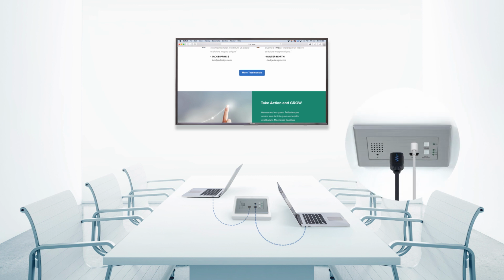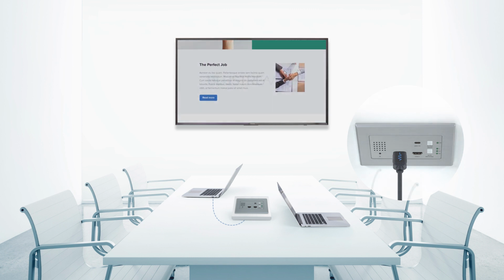HEX31WP-TX - Product Features Overview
Our HEX31WP-TX HDMI/USB-C wall plate HDBaseT™ Transmitter is a multi-format 4K input switcher solution delivering HDMI and USB-C inputs up to 70m at 1080p (40m 4K 60Hz 4:2:0).

The HEX31WP-TX features both manual or automated source selection and includes display on/off control via CEC, RS-232 and IR (via compatible HDBaseT™ Receivers / Matrix). The HEX31WP-TX has been designed to work with all Blustream HDBaseT™ Receiver and Matrix solutions, be installed in both UK and European back boxes and can be powered locally or from compatible Blustream HDBaseT™ products.